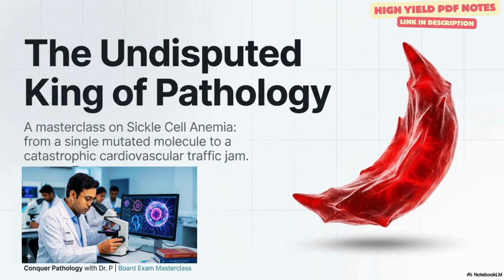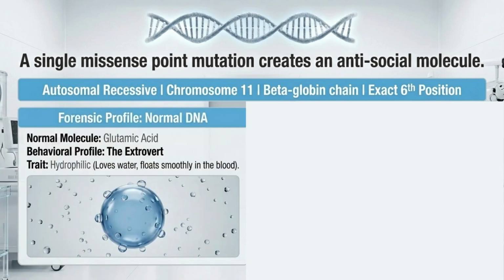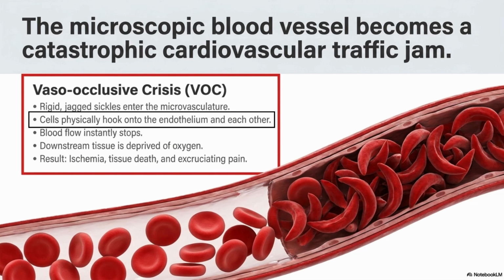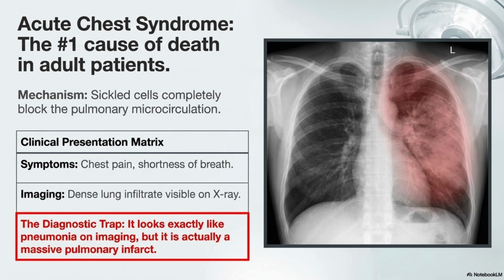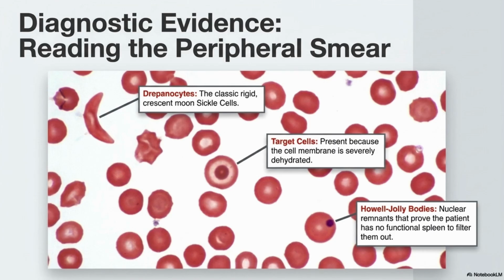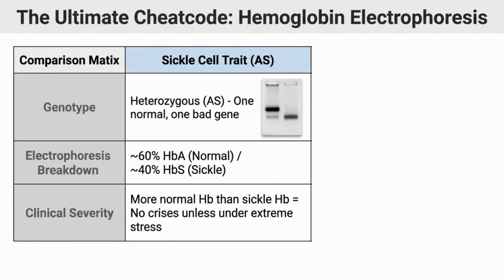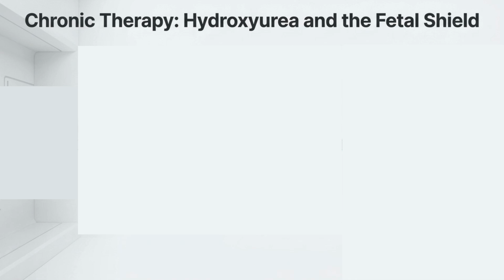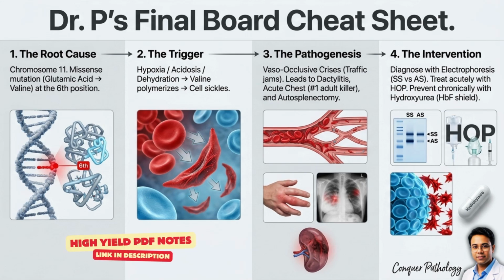Sickle cell anemia - Made super easy!!